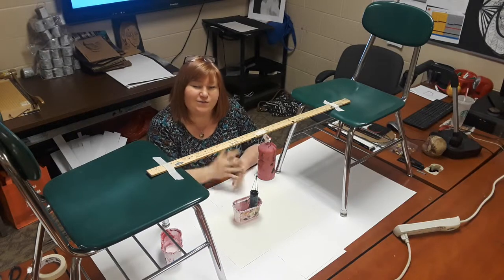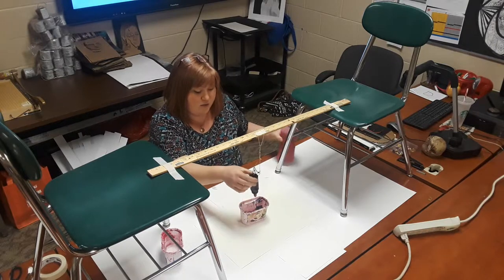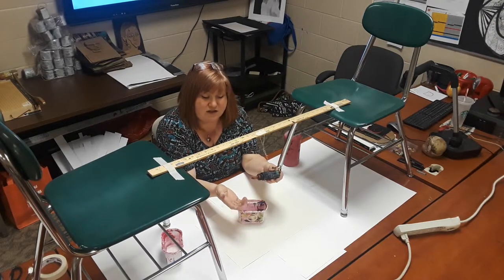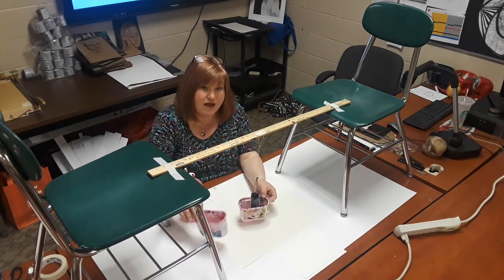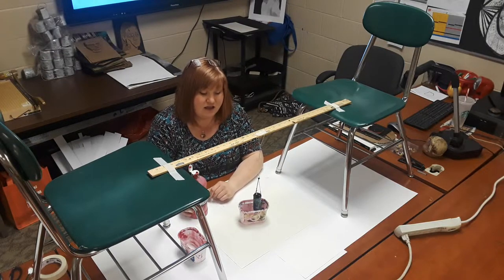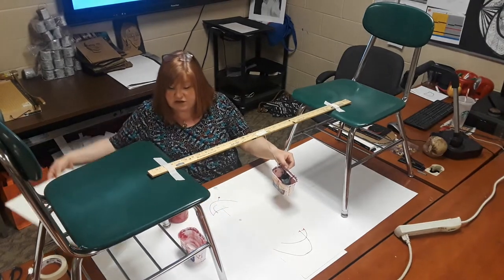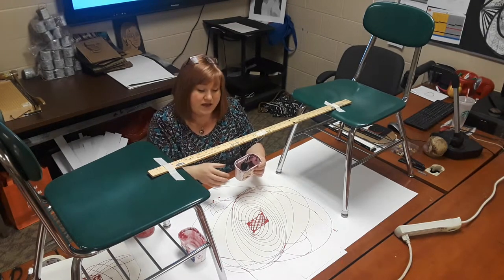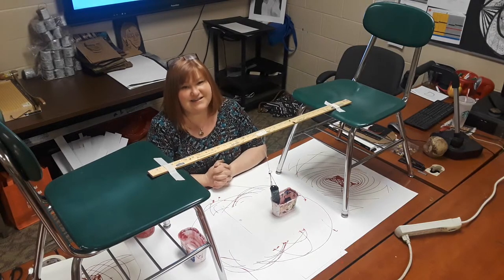Easy Pendulum Painting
This is a great art activity that can be customized to fit a variety of ages levels and interests.  Perfect for a STEM connection or to create your own piece of amazing wall art.